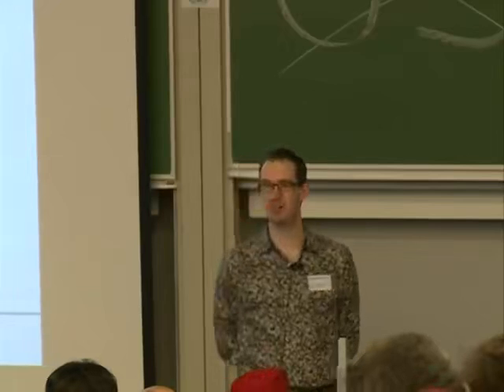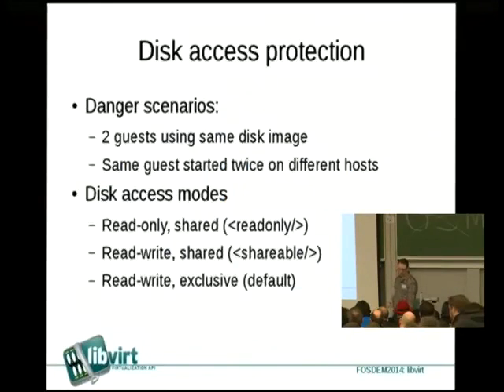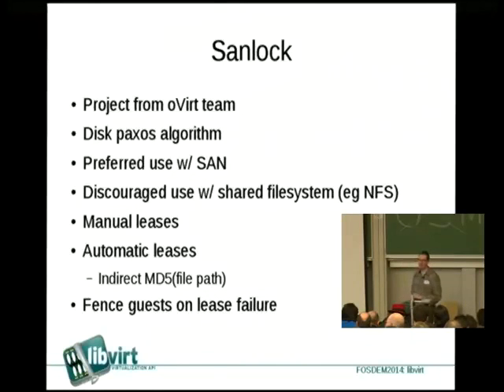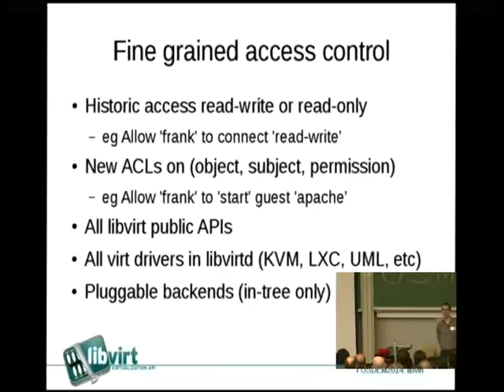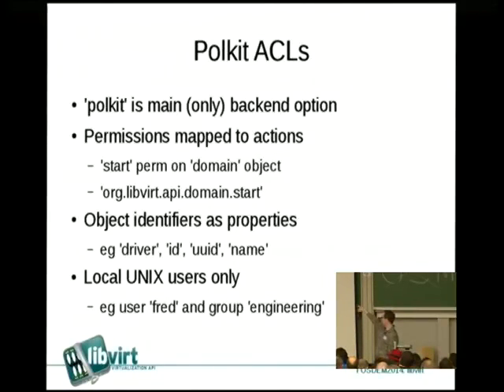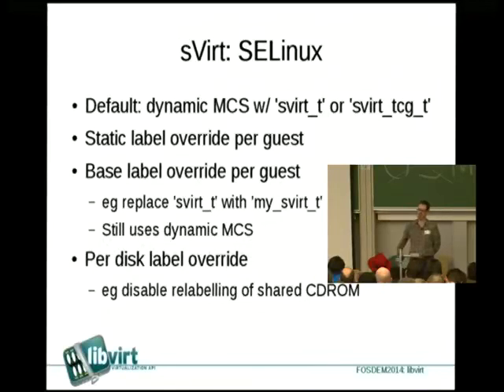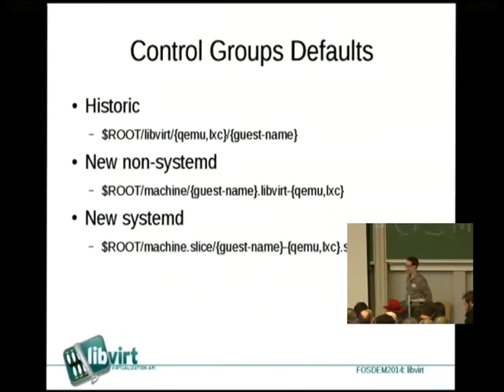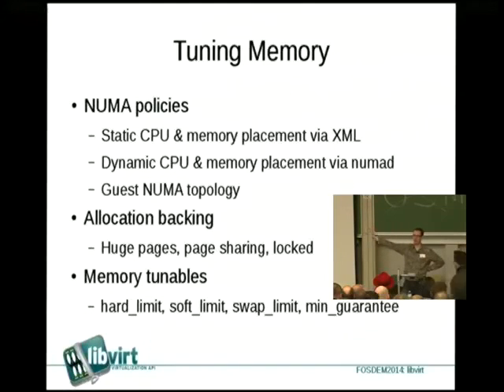New Developments and Advanced Features in the Libvirt Management API